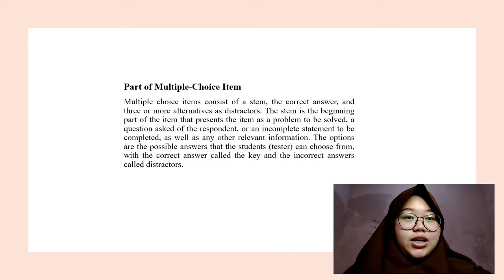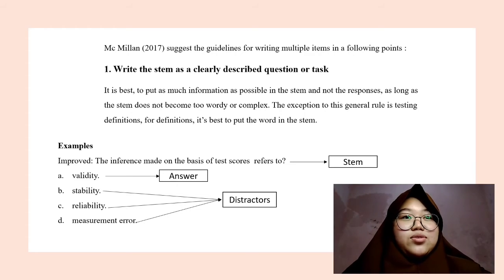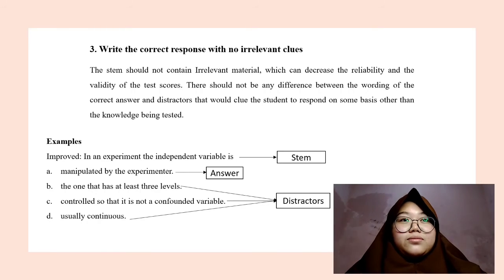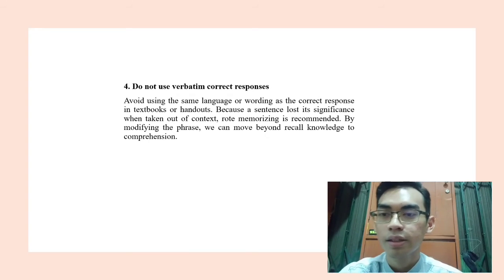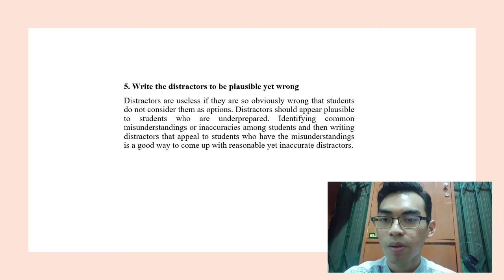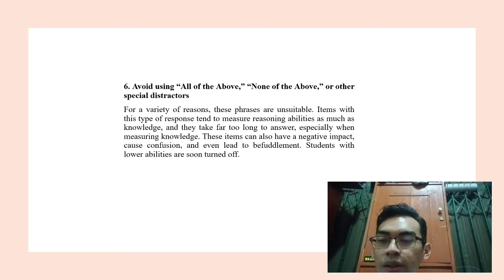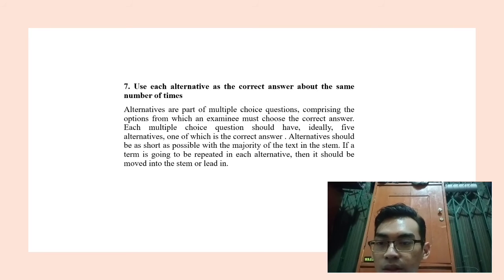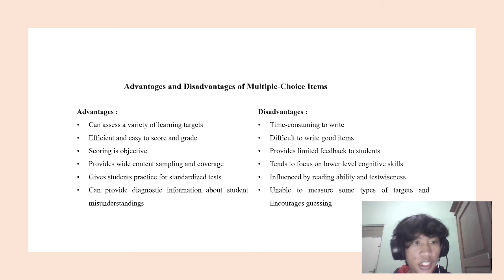3rd Group LA - Designing Multilpechoice Item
This video was made to fullfill Language Assessment group assignment by presenting material related to designing multiplechoice item.

the 3rd group are consist of :
Akbar Syach Hidayat, Hilda Afidawati, Farchaniatul Auli, and Ubaidilah Kamal Faseh.

credit bgm to Operation Blade (Instrumental Version) · 塞壬唱片-MSR